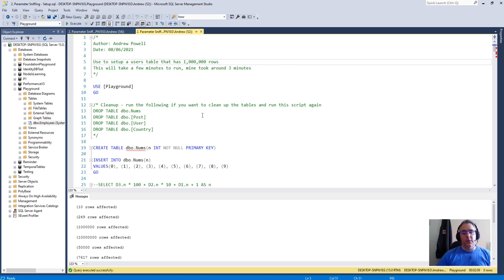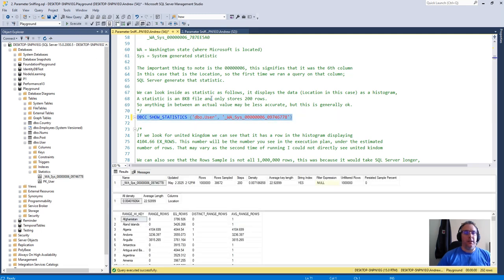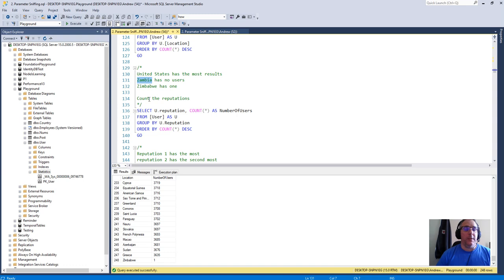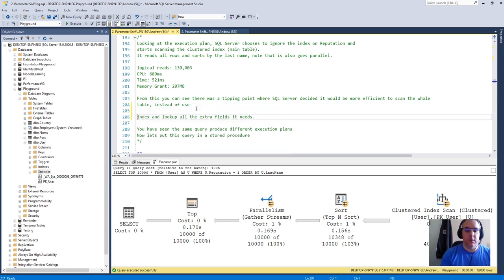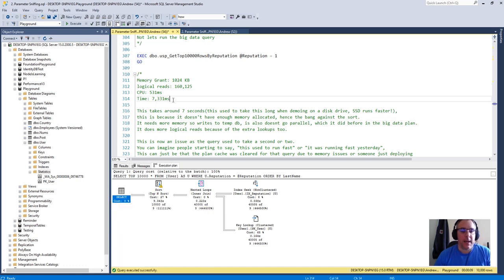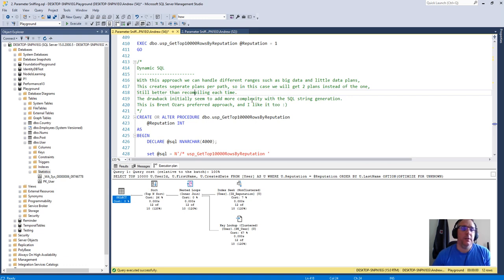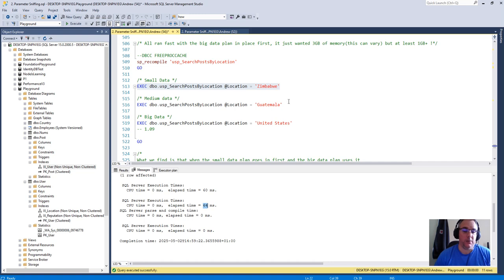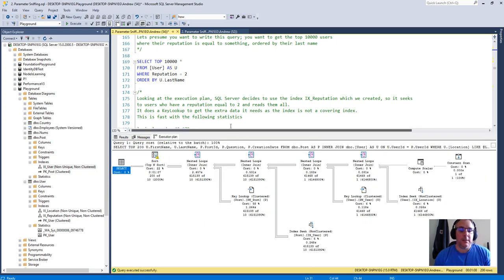5. SQL Server Parameter Sniffing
I show you what SQL Server parameter sniffing is and also show you statistics and how SQL Server uses these to generate the execution plans.